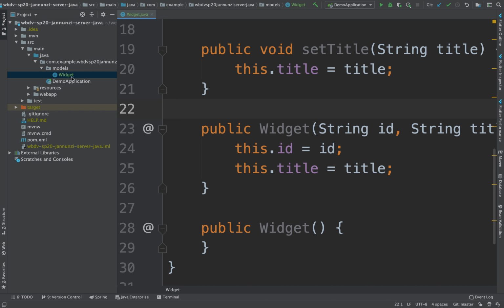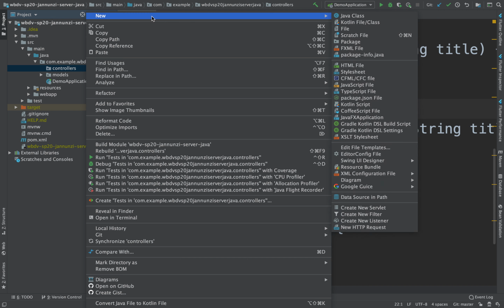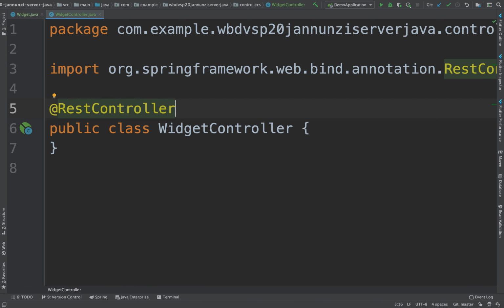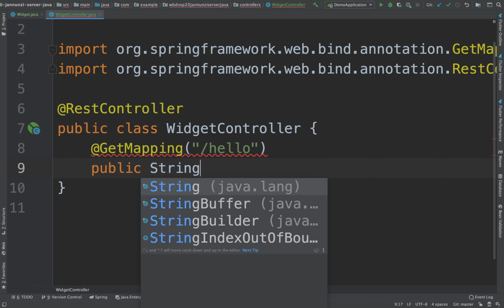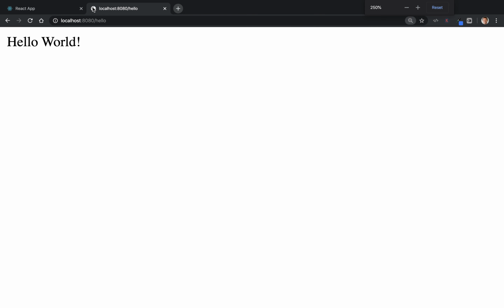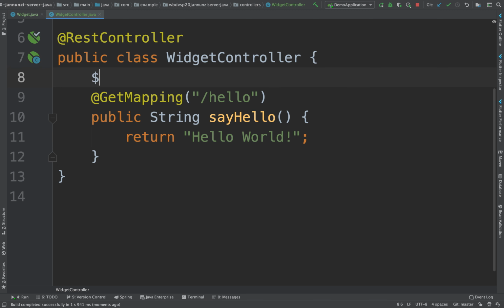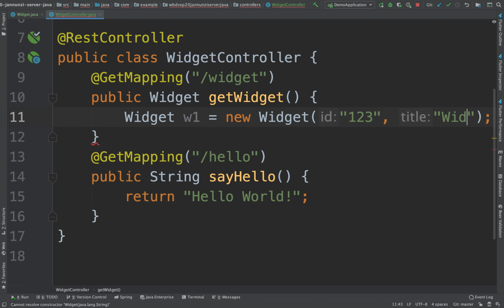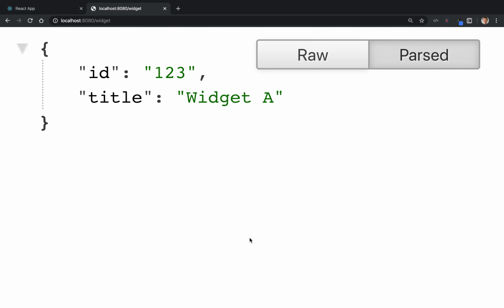cs5610 sp20 w6 61009